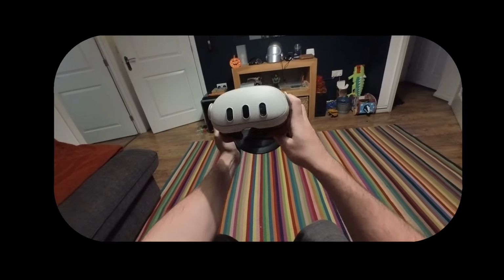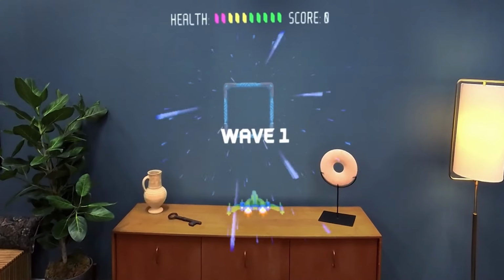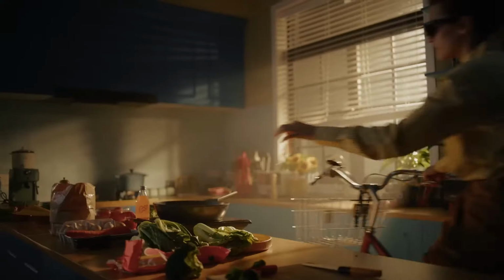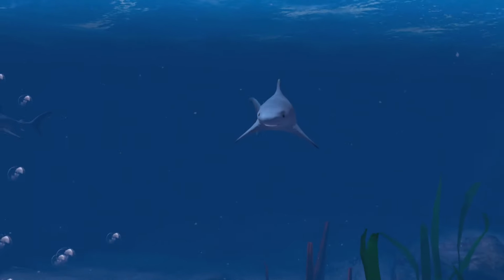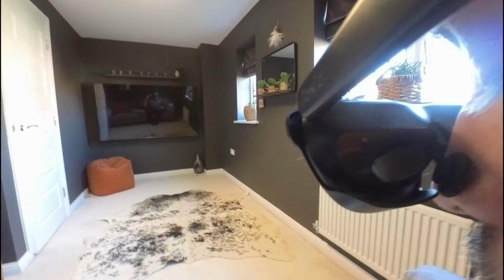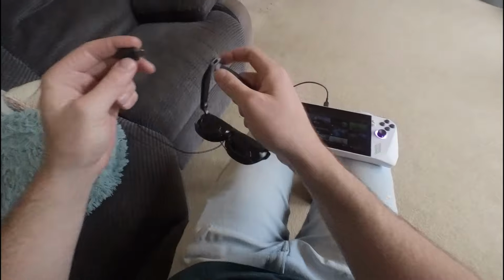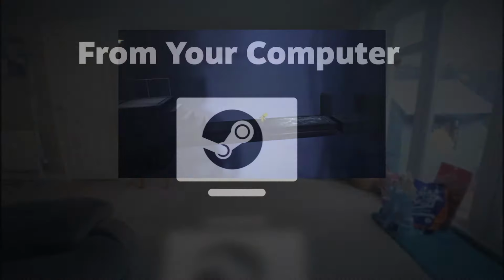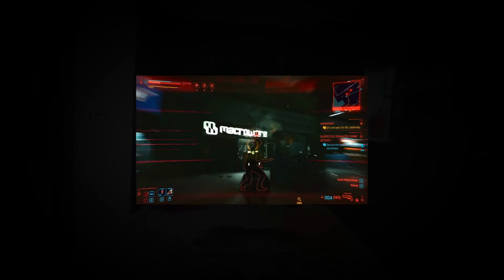Are AR Glasses Actually Good Now?? - Rokid AR Joy 2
Are AR glasses the future of entertainment? Well we explore this generations latest pair with the  Rokid Joy 2 AR Glasses, With stunning 1920x1200 Micro OLED displays, a smooth 120Hz refresh rate, and TüV Rheinland-certified eye protection, these lightweight glasses deliver a massive screen experience while ensuring comfort for extended use. Whether you’re gaming, watching movies, or streaming your favorite shows, these glasses combine cutting-edge AR technology with practical usability, making it a game-changer for entertainment on the go.